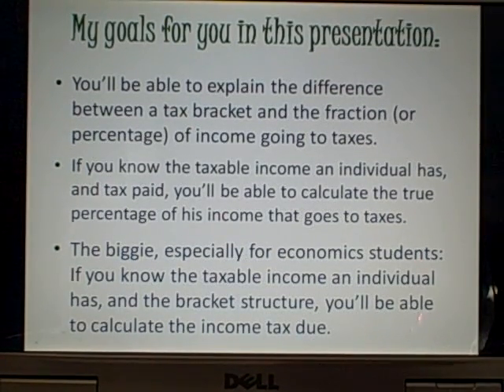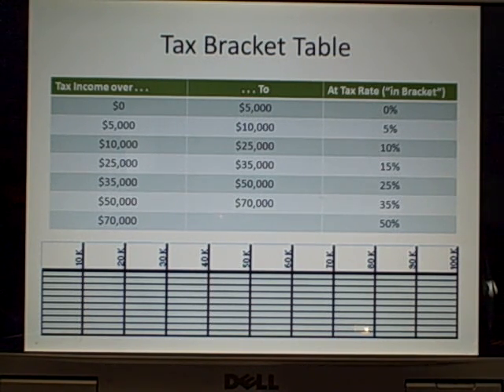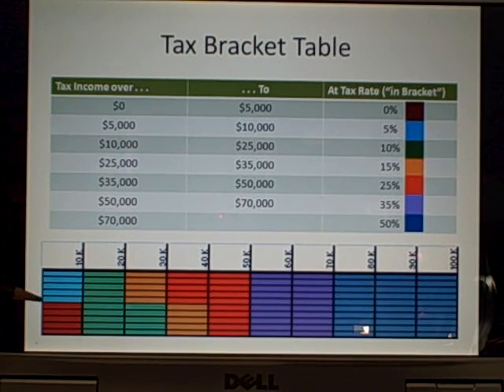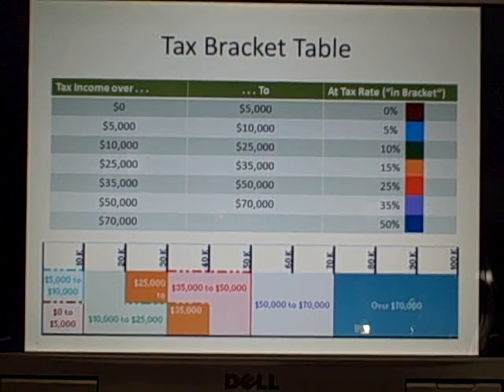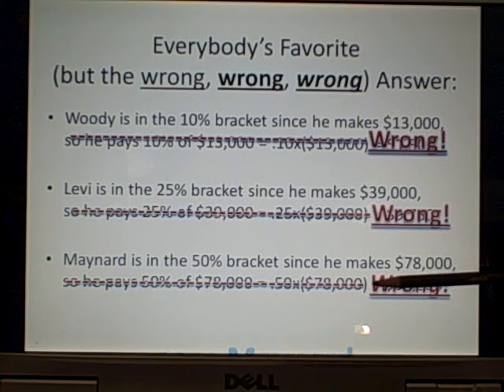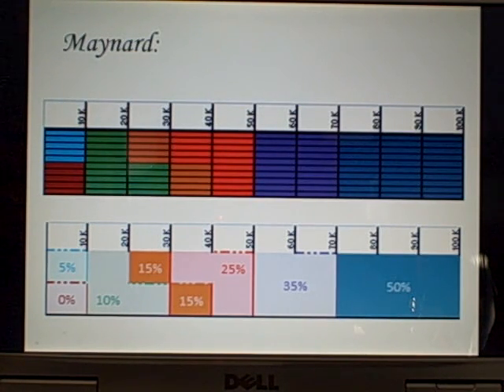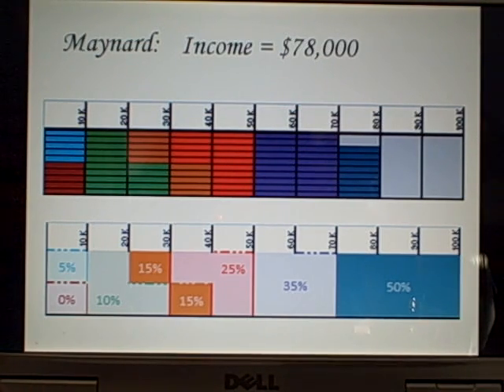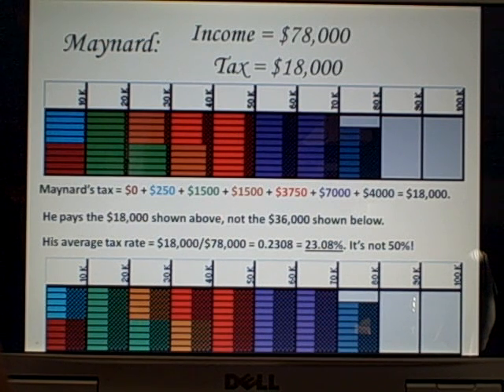How Tax Brackets Work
Lecture re: calculating tax due from a table of tax brackets, distinguishing tax bracket percentages from fraction of tax paid. Three examples; tabular and "money stacks" illustration